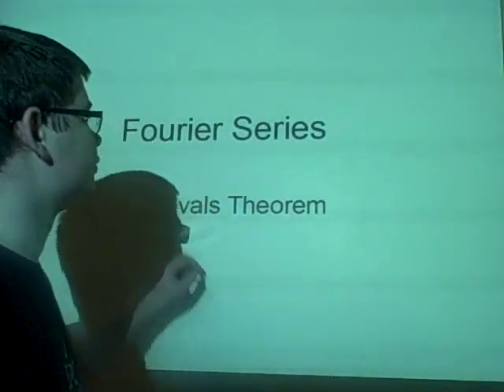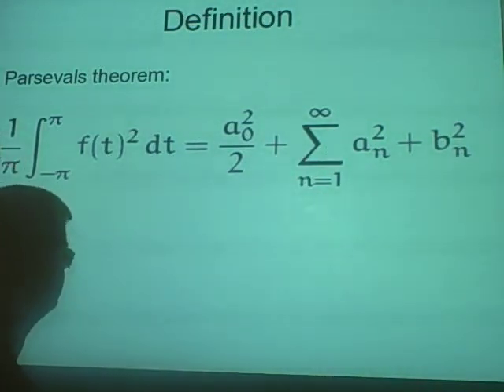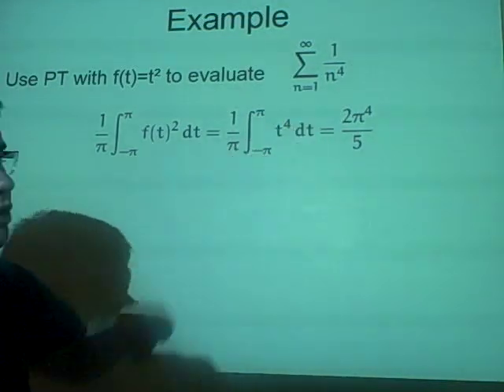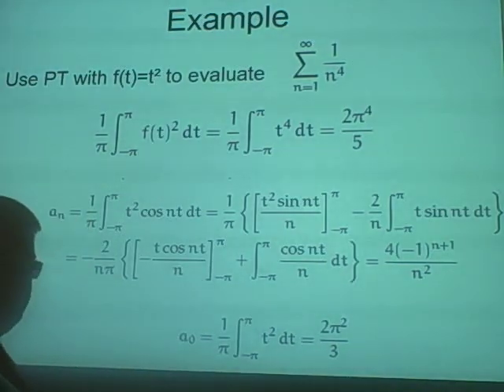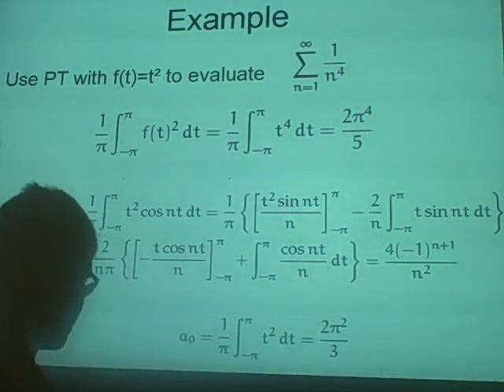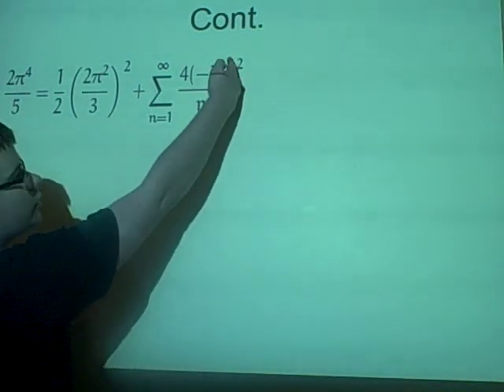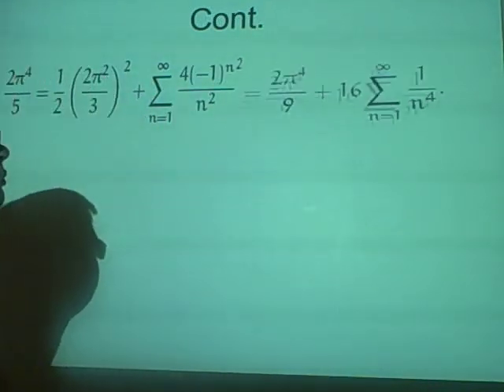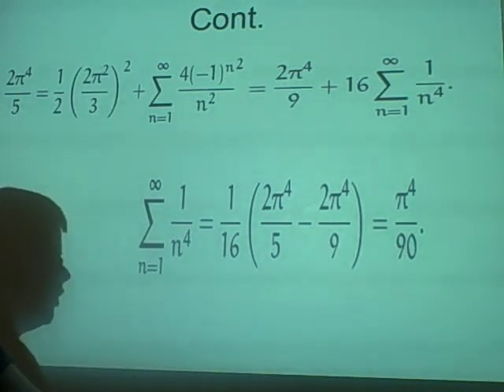Fourier Series - Parsevals theorem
Tell me if any problems or errors will be deleted sometime summer 2009 due to some material used.